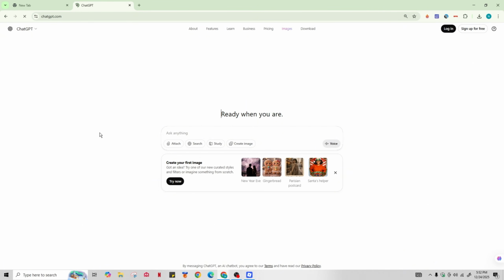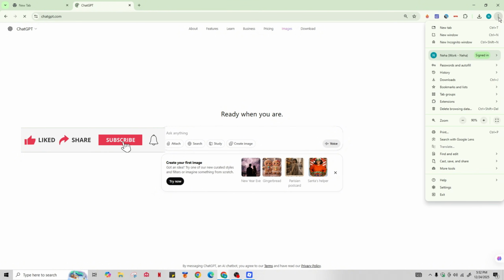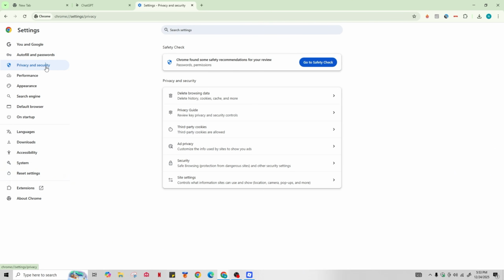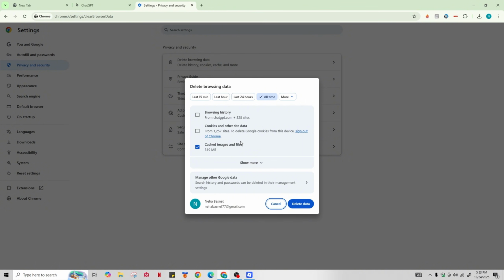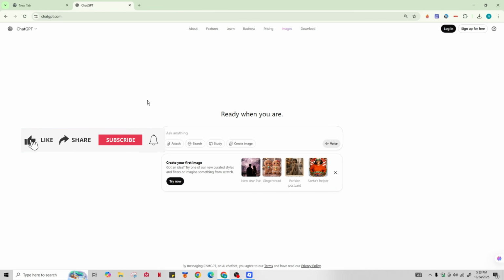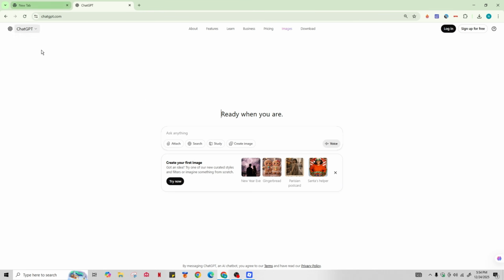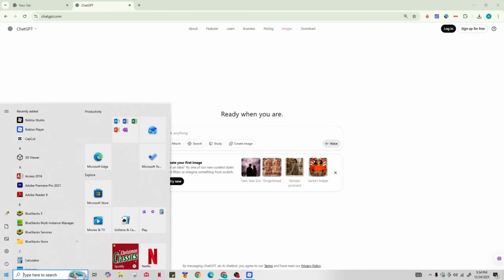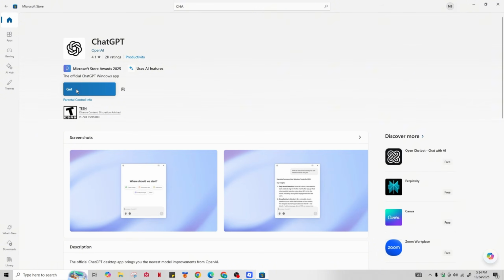How to Fix ChatGPT Account Has Been Deleted Or Deactivated (Reactivate ChatGPT Account)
Is your ChatGPT account showing “Account Deleted” or “Deactivated” error? 🤖🚫 Don’t worry! In this step-by-step 2025 guide, I’ll show you how to fix a deleted or deactivated ChatGPT account and explain the possible ways to reactivate your ChatGPT account successfully.

What You’ll Learn in This Video:
✅ Why ChatGPT accounts get deleted or deactivated
✅ How to check if your ChatGPT account is permanently deleted or temporarily disabled
✅ Step-by-step method to reactivate a deactivated ChatGPT account
✅ How to contact OpenAI support for account recovery
✅ Tips to avoid ChatGPT account suspension in the future

Whether your ChatGPT account was disabled due to policy violations, inactivity, or a login issue, this tutorial will help you understand the problem and guide you toward the best solution.

📌 Chapters:
⏱ 0:00 – Introduction
⏱ 0:10 – How to Fix ChatGPT Account Has Been Deleted Or Deactivated